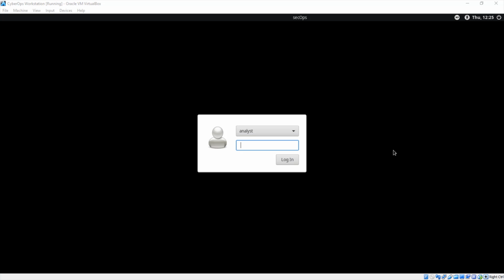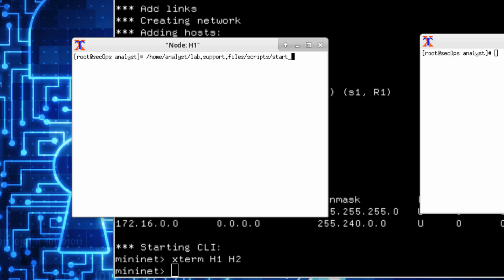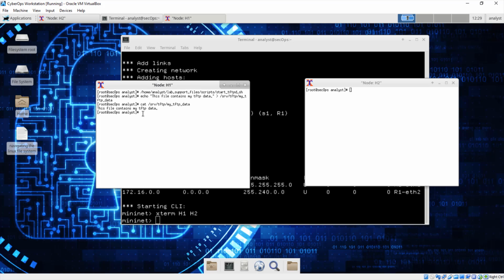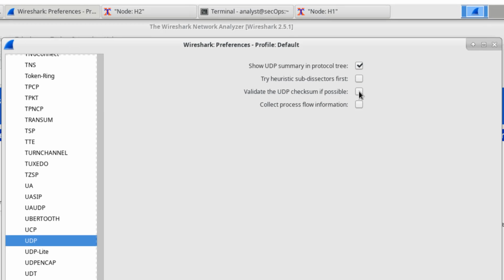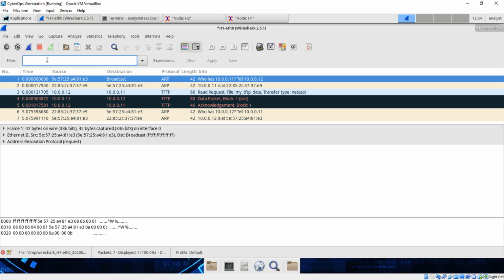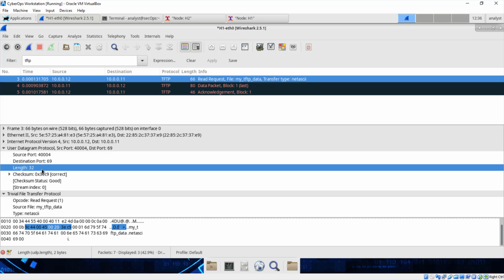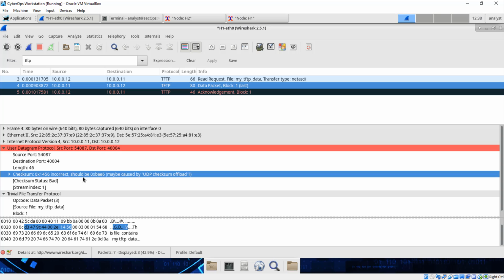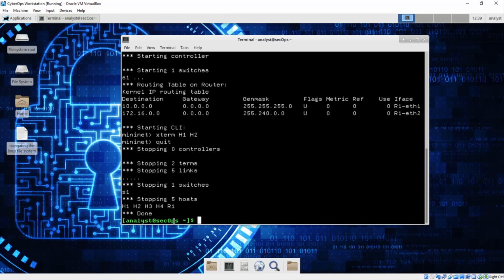CCNA CYBERSECURITY OPERATIONS LAB | Using Wireshark to Examine TFTP and UDP Captures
Hello everyone Saidu here, welcome to another CCNA cyber ops lab, in this video I will quickly show you to capture and analyze UDP traffic so I will be using the TFTP server and TFTP server to capture and analyze them. a TFTP is a trivial file transfer protocol that uses UDP as its transport layer protocol.

the Wireshark capture showed a lot of information from the source and destination IP, source and destination port number, the UDP message length, and checksum.